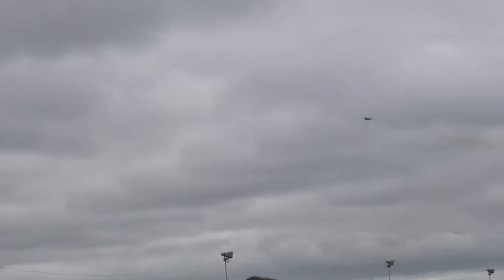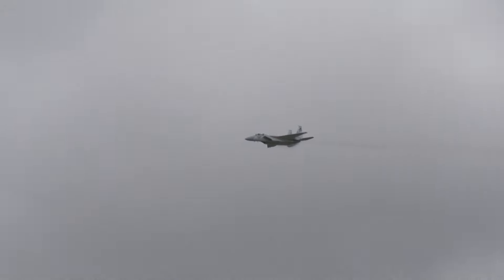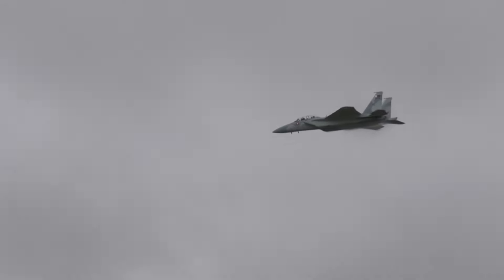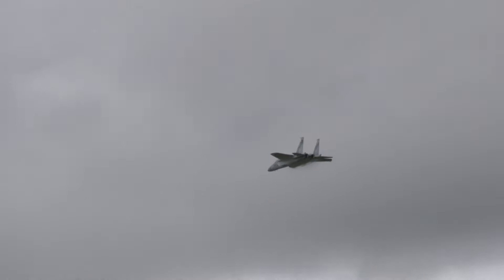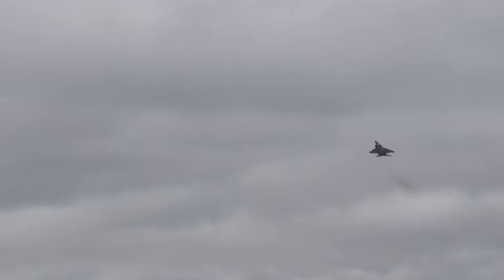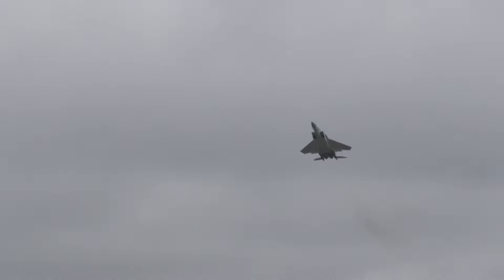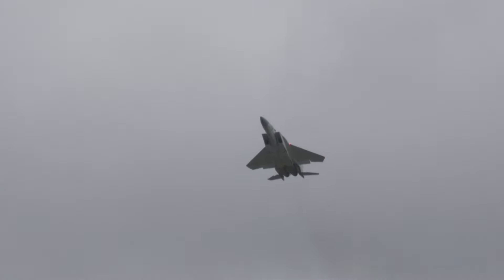Qatar Air Force F15QA Display Royal International Air Tattoo 2024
The Qatar F15qa is a variant of the Boeing F-15 Eagle fighter jet that has been customized for use by the Qatar Emiri Air Force. It features advanced avionics and weapons systems, including the latest radar technology and precision-guided munitions. The F15qa is capable of conducting air-to-air and air-to-ground missions with high levels of speed and manoeuvrability. It is also equipped with electronic warfare capabilities to counter threats and ensure its survivability in combat situations. Overall, the Qatar F15qa is a powerful and versatile fighter jet that enhances Qatar's air defence capabilities.

This Display was from a cloudy Saturday at RAF Fairford,  and we had a restricted but still powerful demo from the Qatar f15QA with a boing demo pilot

This video is dedicated to our awesome channel moderator and support Becci who missed this demo due to coach issue getting into the ground.

Were asking our lovely viewers and community if you can help keep the Live Streams on the road, and help us cover the fuel cost.